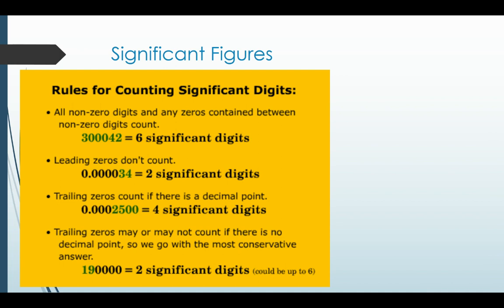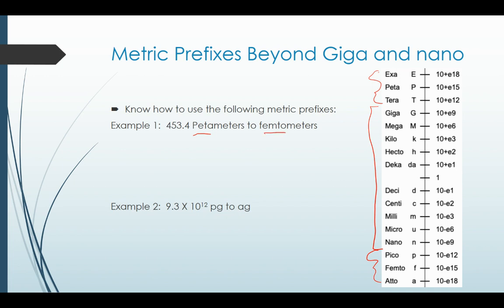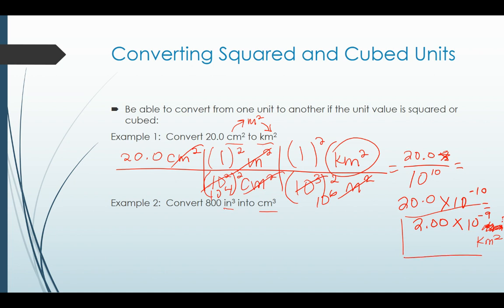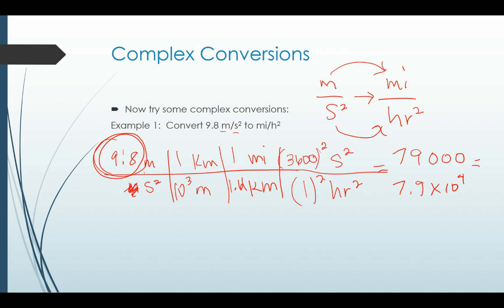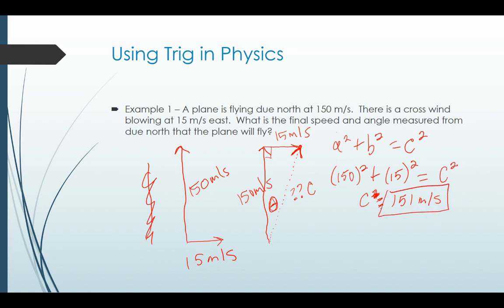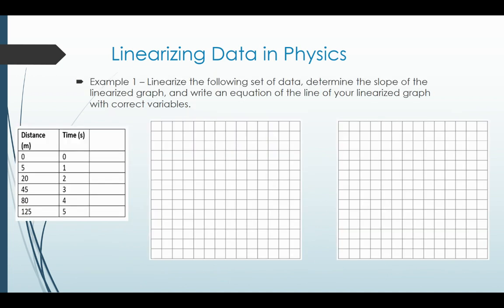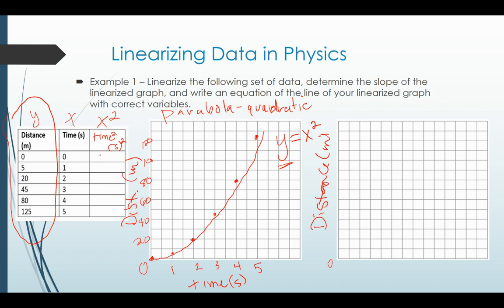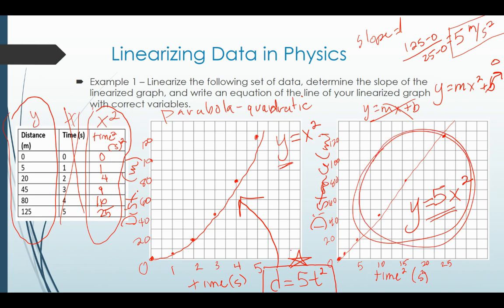Unit 1 - Math - Honors Physics